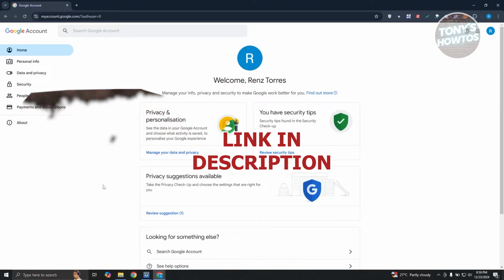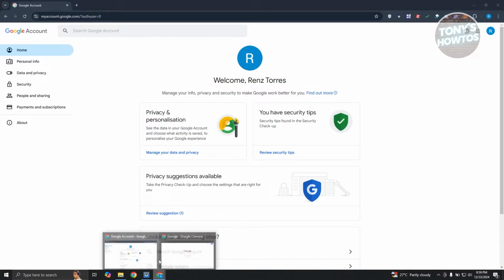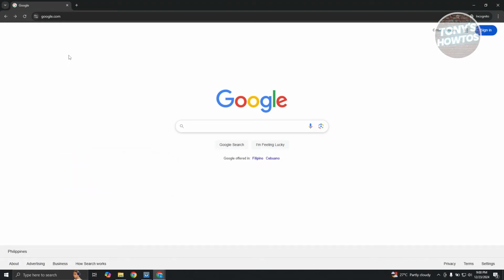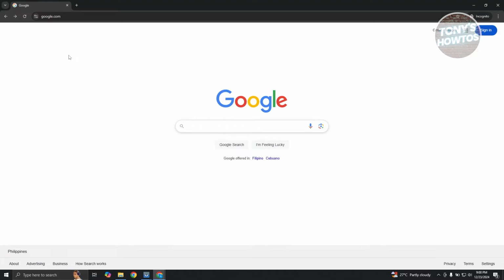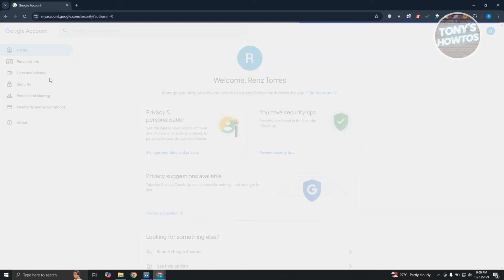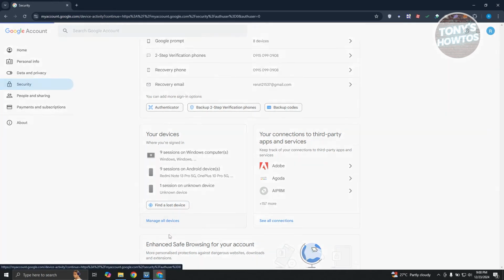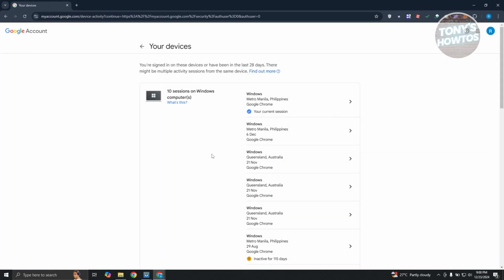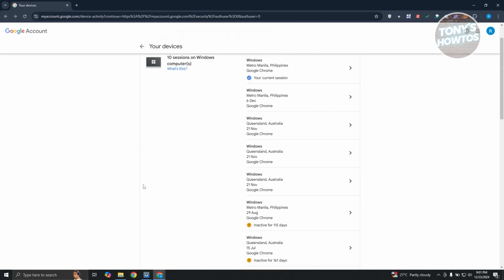How to Associate Google Account With a Device in Laptop or PC (2026)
In this video, I show you How to Associate Google Account With a Device in Laptop or PC in 2026. The quick and easy tutorial how to add device on google play in laptop or computer. Do you want to know step by step how to add devices in google play store pc in 2026? Yes? Great!